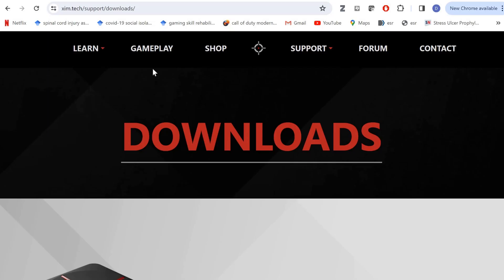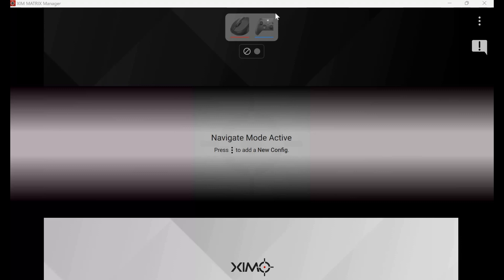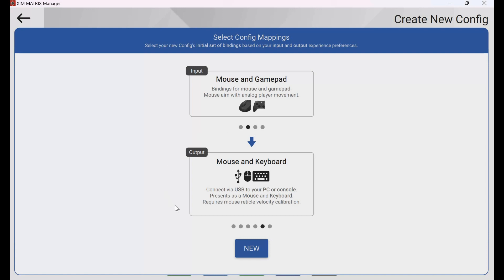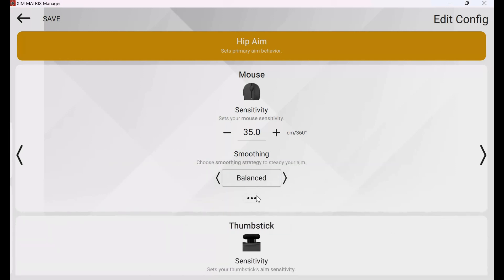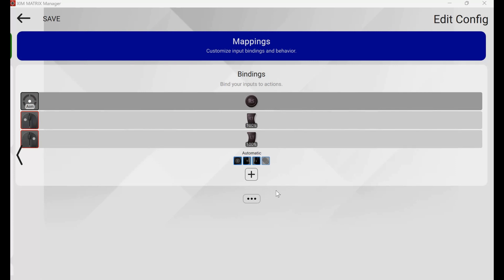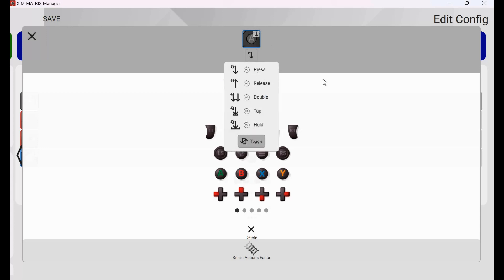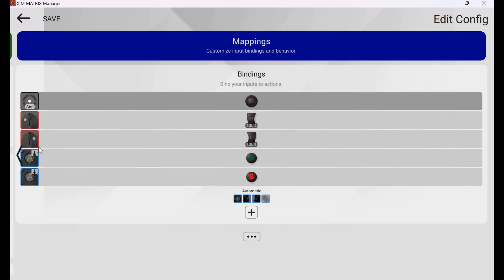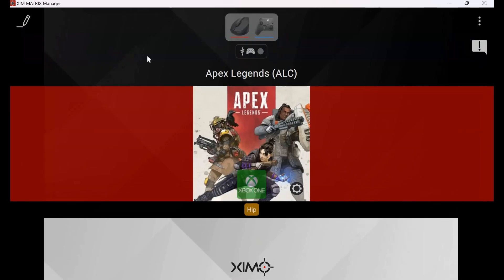XIM Matrix: Setup and Programming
This video provides an overview of how to setup and program the XIM Matrix adapter. The XIM Matrix is a multi-input adapter that allows users to combine multiple different input devices and program button functions into their adaptive gaming setup. The XIM Matrix has two USB ports on either side that allow gamers to plug in two sperate devices including standard controllers, adaptive controllers, gyro controllers, mice, and keyboards and use them together to play.